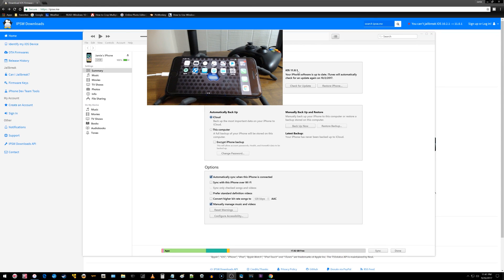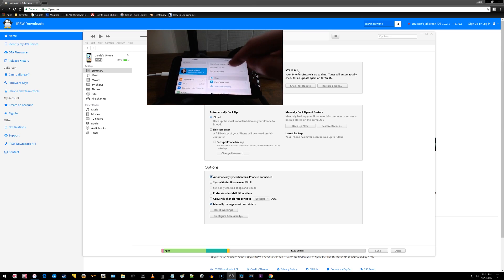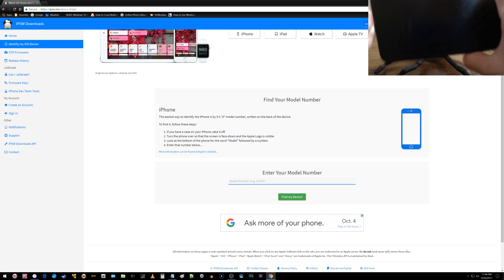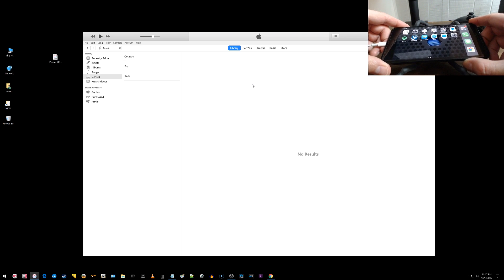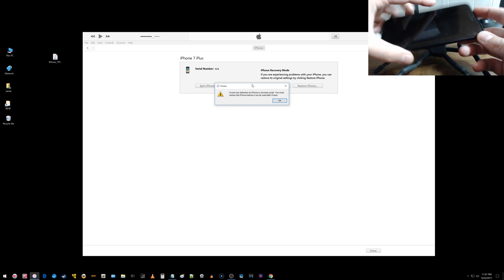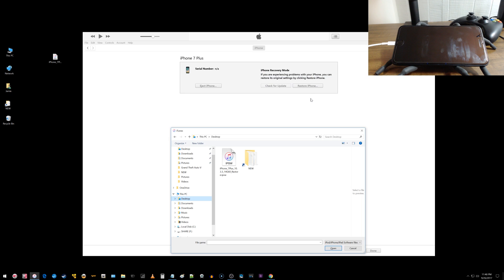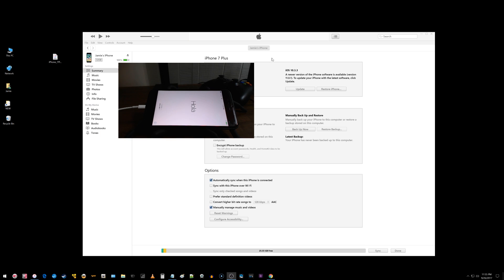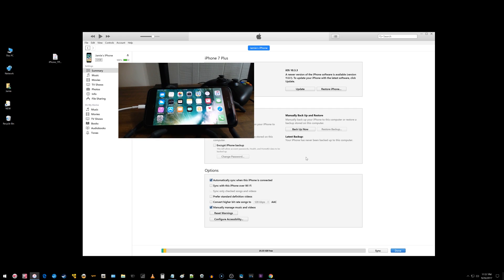How To Downgrade From iOS 11.0.1 To iOS 10.3.3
How To Uninstall/Downgrade iOS 11.0.1 To iOS 10.3.3 Very EASY! Downgrade iPhone/iPad/iPod to iOS 10.3.3.